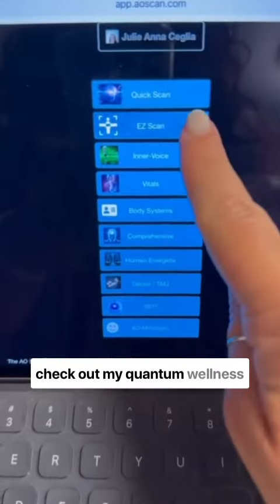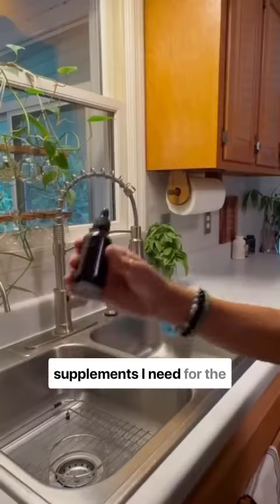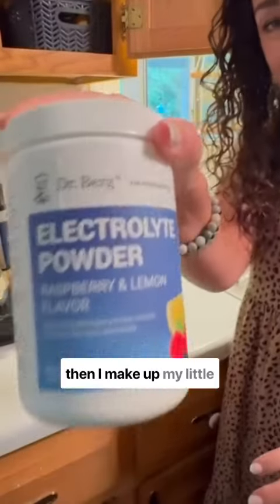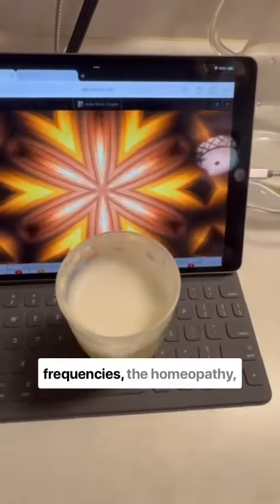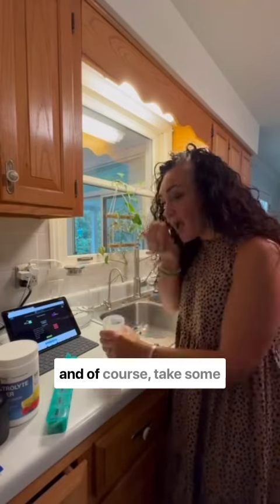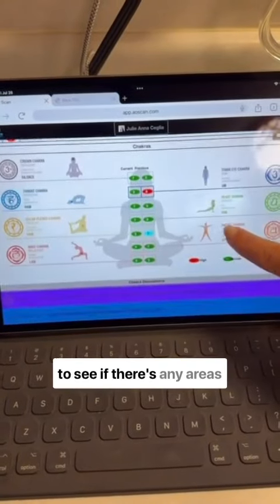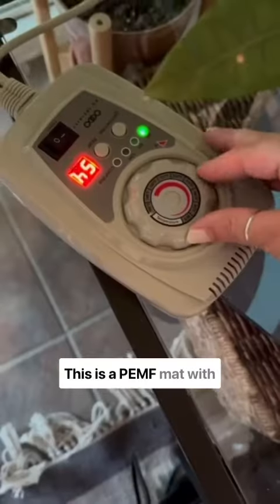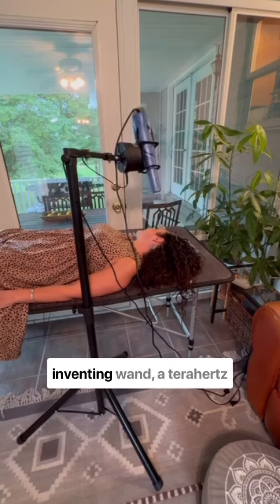My Quantum Routine ✨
Here’s what my quantum wellness routine looks like! ✨

With the Vitals Scan, I get a detailed analysis of over 550 Blueprint Frequencies related to my body’s blood, organs, and systems in just three minutes.

And the AO Scan provides the homeopathy that’s ideal for my body today, so I make sure to imprint that to a drink I’m going to have. The Infinity Wand (terahertz blower) is ideal for targeting areas that need repair, pain relief, or more support. I’m using it here to help with hearing loss!My newest quantum addition is the Infinity Mat - PEMF mat meets infrared with a traveling magnetic field and 7 different crystals in it. I feel so chill after being on this, as if I just got a great massage!
Another thing I do that’s not pictured is listening to my Pulse Tones (customized sound therapy) that was also created in the AO Scan. I feel so supported, energized and balanced with these amazing wellness tools!

Which ones are you using to start your day? Share below! ✨